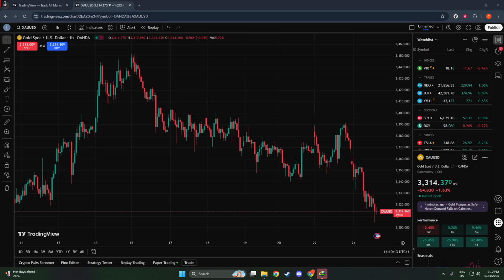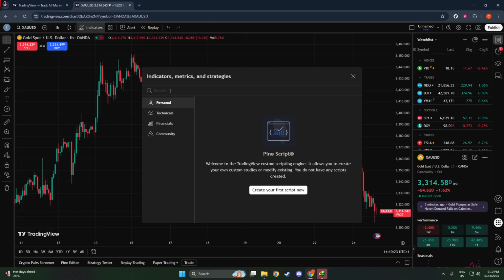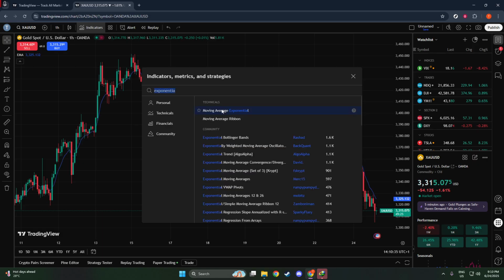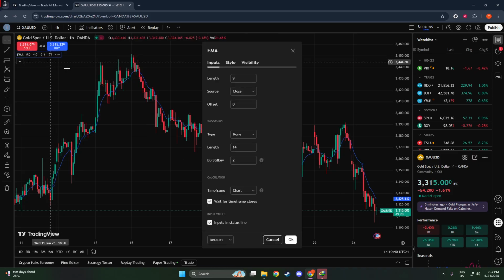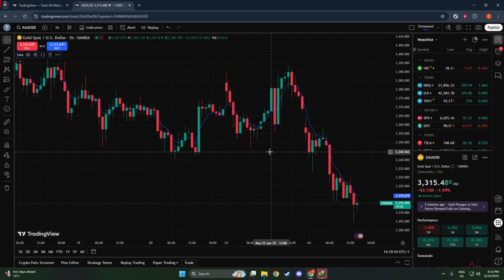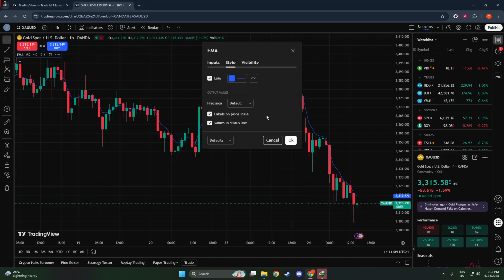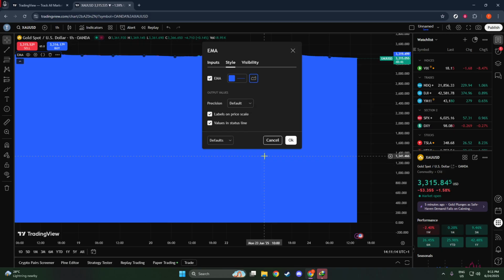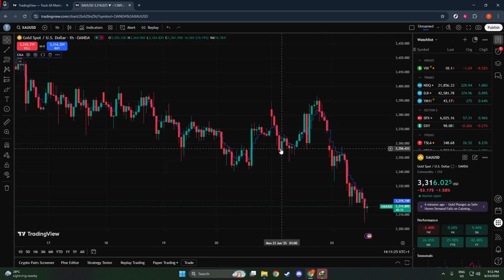How to Set 5 EMA in TradingView [2026 Full Guide]